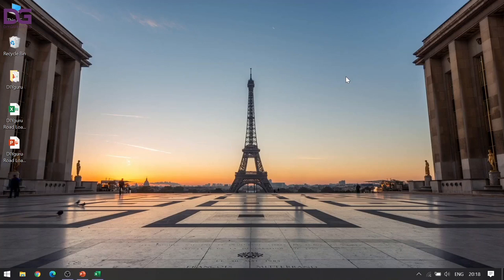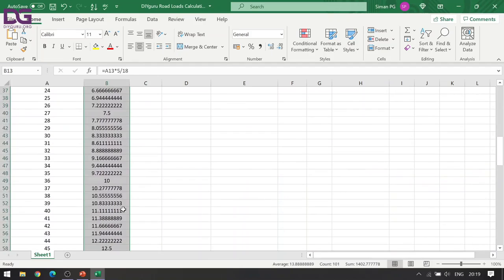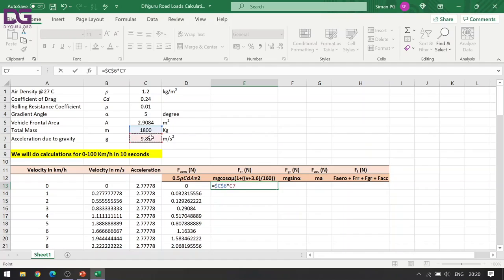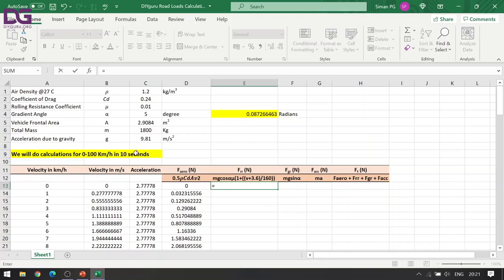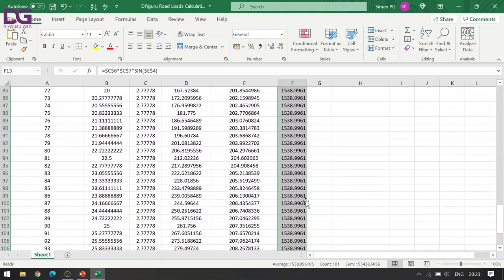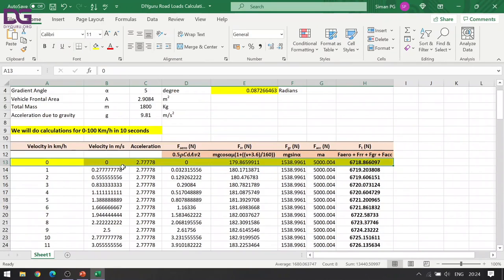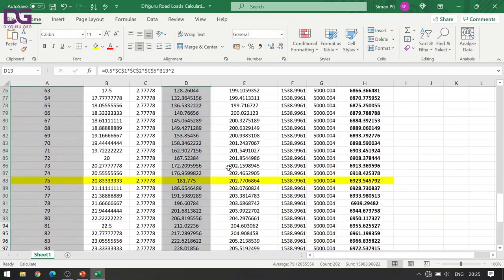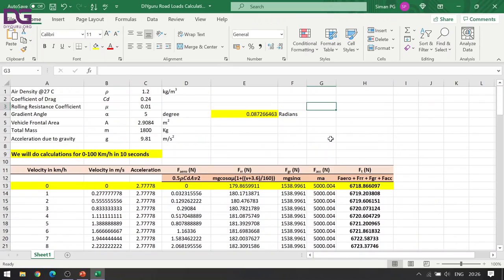Road Loads Calculations using Excel Sheet | Electric Vehicles (EV) | DIYguru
💡 Start your journey into EV technology today!

📢 Share with fellow engineers and EV enthusiasts!